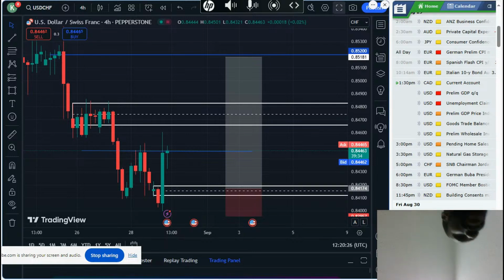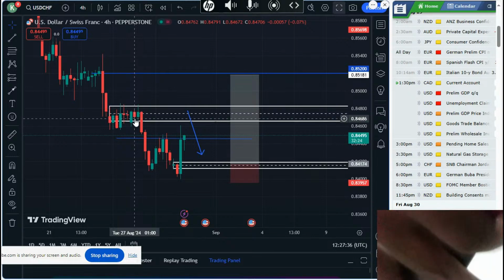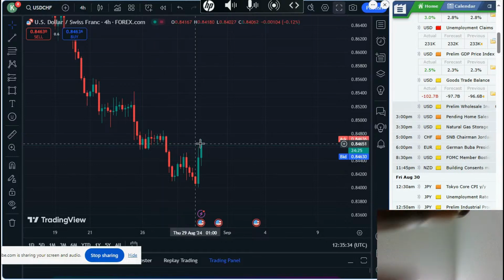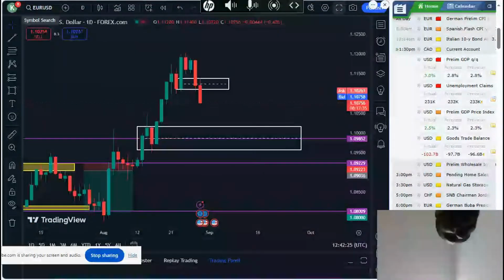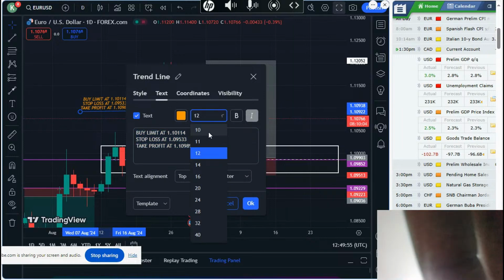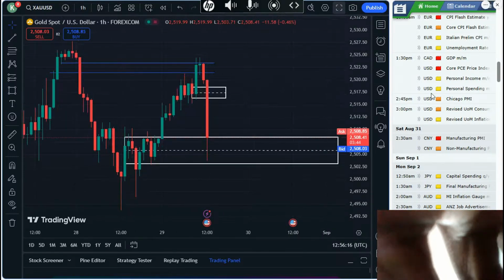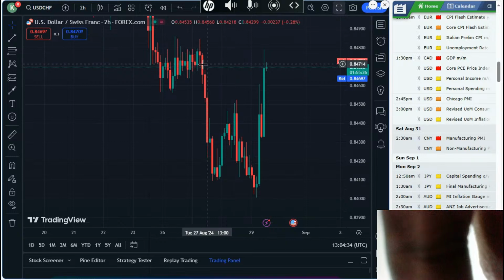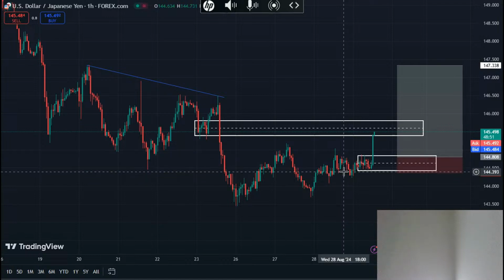LIVE TRADE CALLS